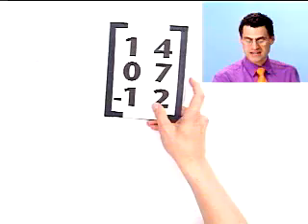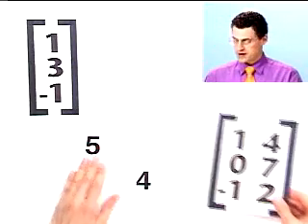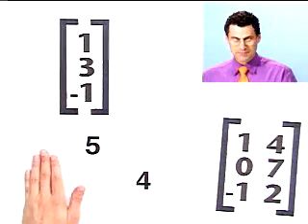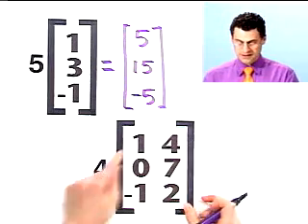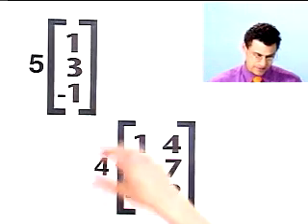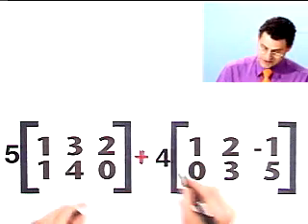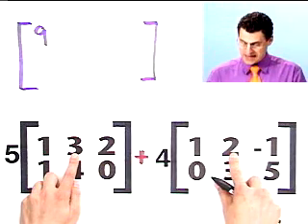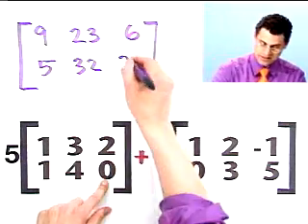2_Multiplying a matrix by a scalar 11.flv